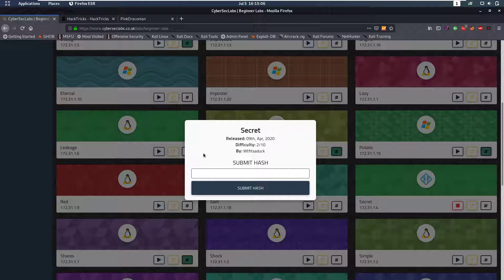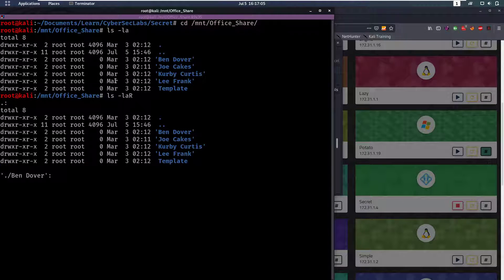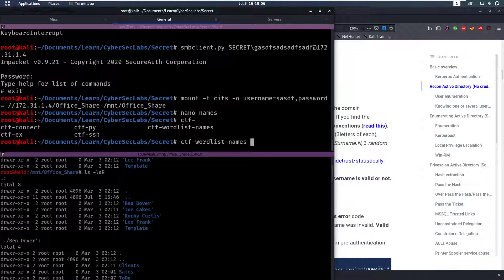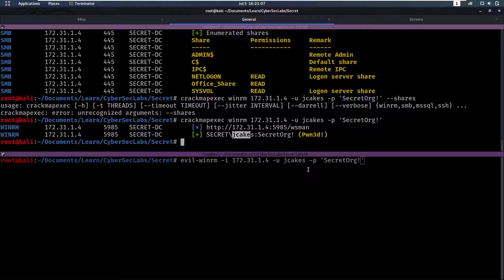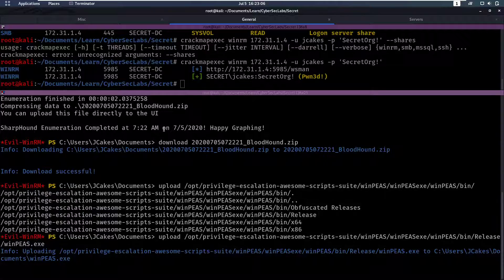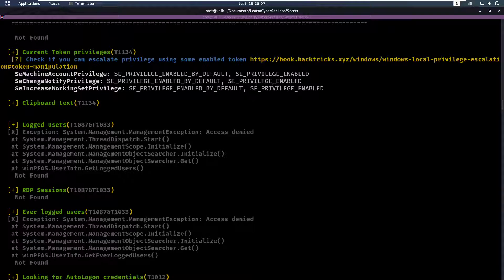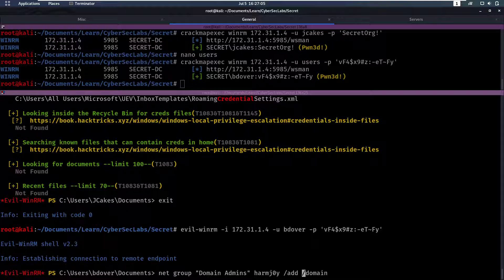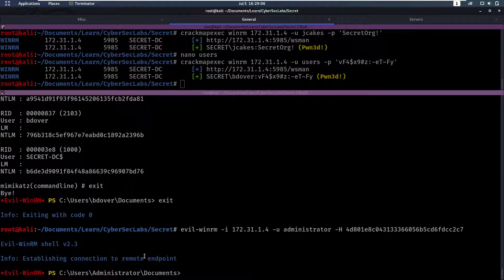CyberSecLabs - Secret - Active Directory [Walkthrough]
Platform: CyberSecLabs

Category: Machine

OS: Active Directory

Challenge name: Secret

Difficulty: 2/10

00:00 Introduction
00:10 Nmap scan
00:20 Checking anonymous / guest login on smb using smbclient.py
01:12 Mounting smb share locally using mount
02:45 Reading default password
03:00 Formatting usernames using ctf-wordlist-names in active directory style
04:20 Bruteforcing usernames for our found password with crackmapexec
05:08 Finding valid credentials and logging in using evil-winrm
06:15 Uploading file in evil-winrm
06:25 Explaining what SharpHound is and how Bloodhound works (with neo4j)
08:10 We can't find anything of interest in bloodhound so we run winpeas.exe
10:00 Finding autologon credentials and trying them on the users we have
10:45 New credentials found. Checking bloodhound if we can do anything as this user
11:30 From local administrator to domain admin using genericWrite and net group "domain admins" user /add /domain
12:15 Using mimikatz and lsadump::lsa /patch to get the hash for administrator
13:30 Logging in to evil-winrm with an NTLM hash